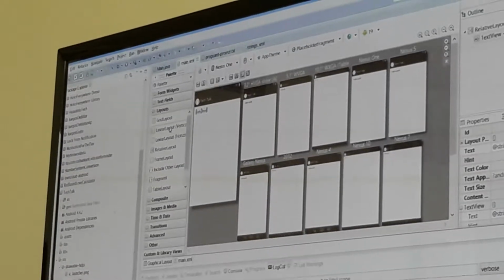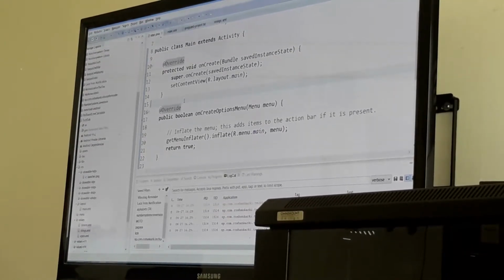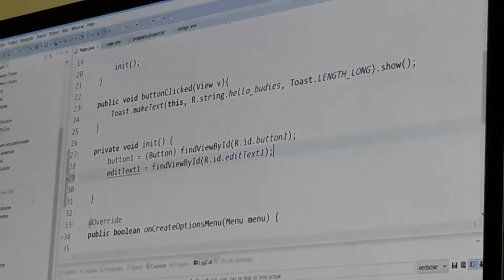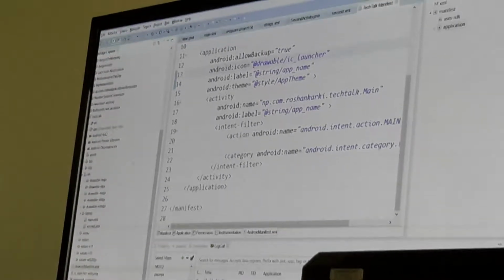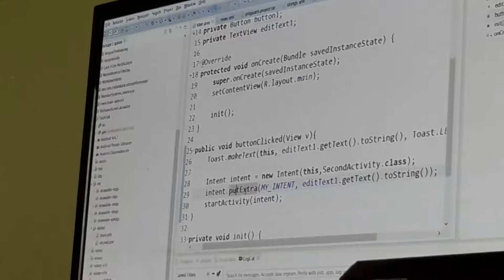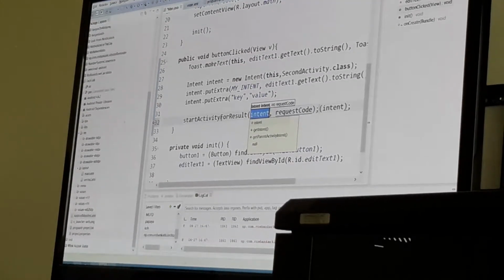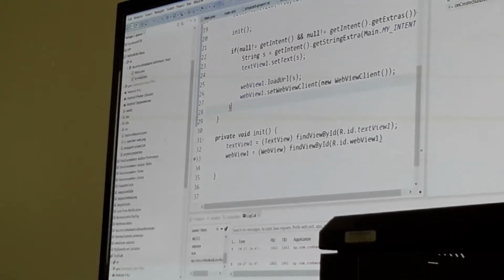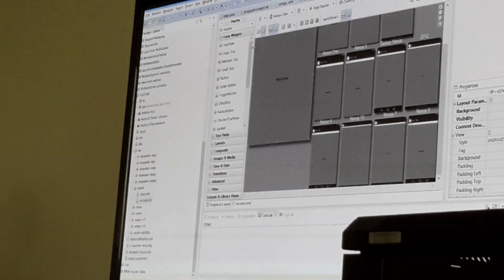Tech Talk 5 (Android Programming). Part 2